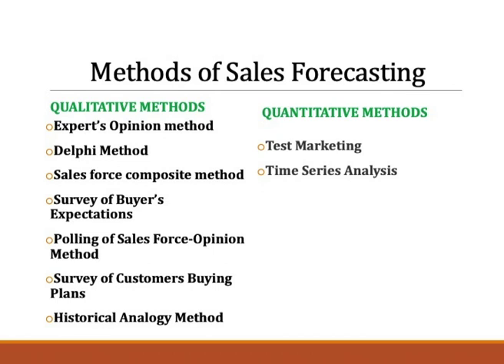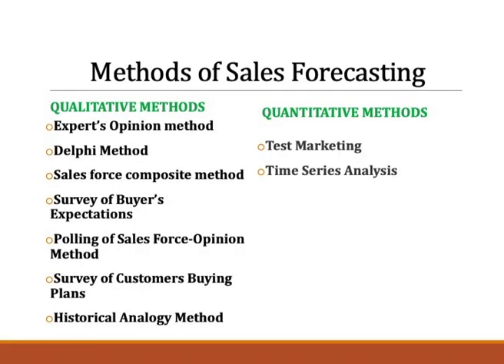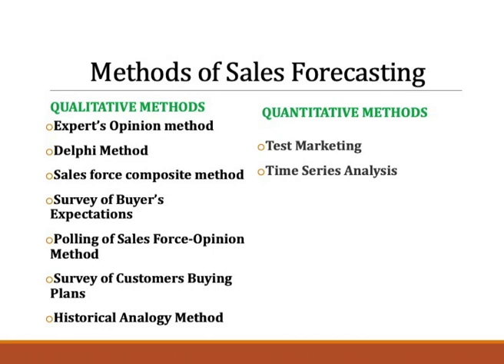BRAOU B.Com 6th Sem - Sales Promotion & Sales Forecasting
BRAOU B.Com 6th Sem - Sales Promotion & Sales Forecasting. Recorded on 07/01/2022

Year-
Semester-
Subject-
Title-
Expert-
Course Code-
Block No-
Course Name-
Unit No-
Unit Name-